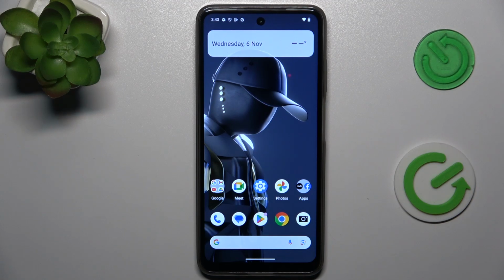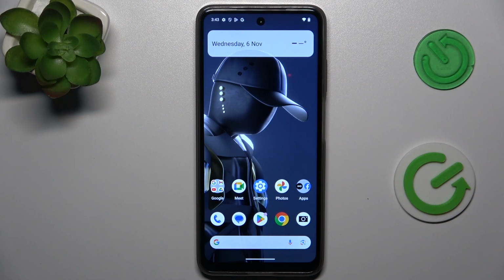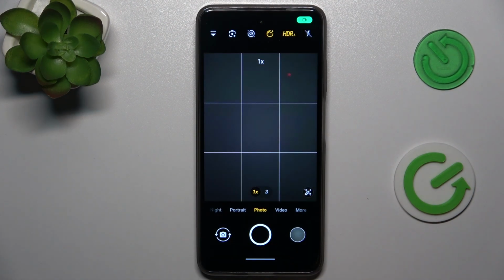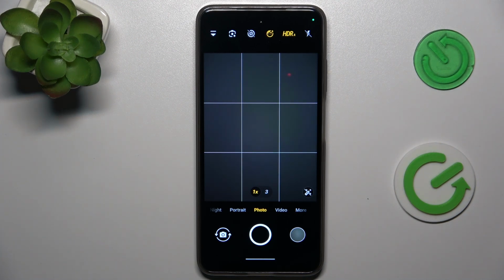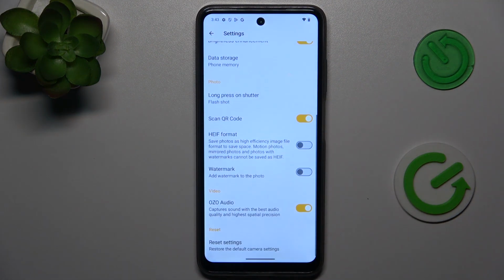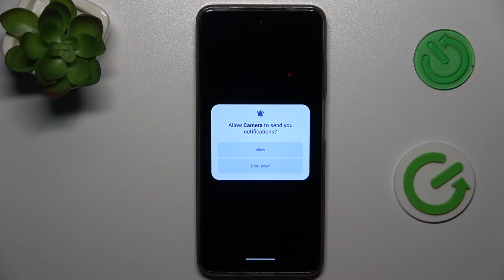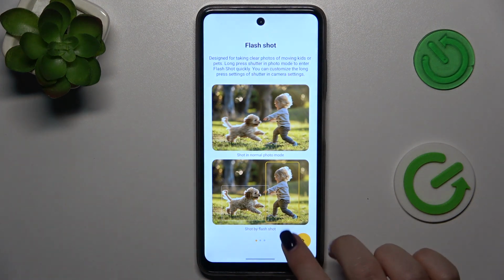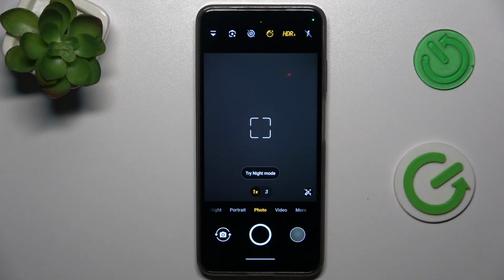How to Reset Camera Settings on HMD Fusion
This video guides you through restoring the default camera settings on the HMD Fusion. Learn how to reset all customizations, including resolution, filters, and modes, to return your camera to its original settings. This quick tutorial will help you start fresh, ensuring optimal performance and ready-to-use default configurations for capturing photos and videos.

How to restore the default camera settings in HMD Fusion? How to reset all camera preferences back to factory default values on HMD Fusion? How to reset camera options in HMD Fusion?